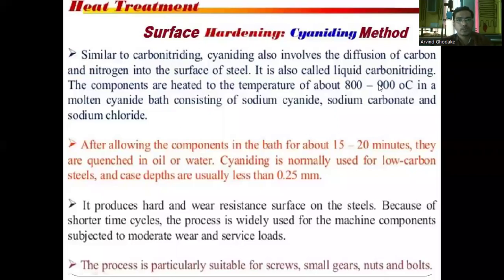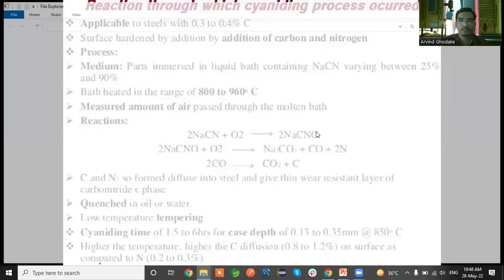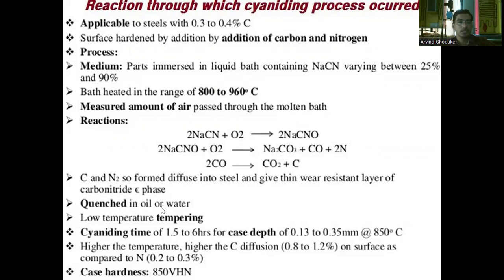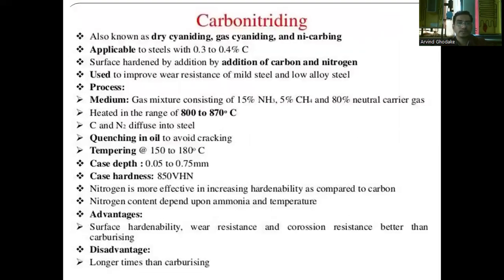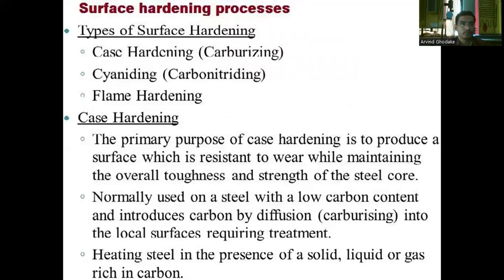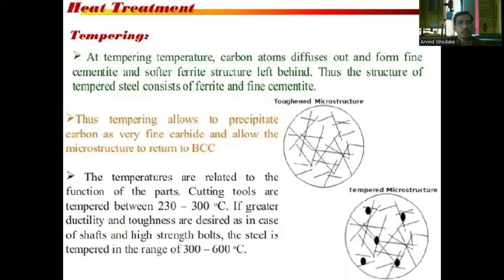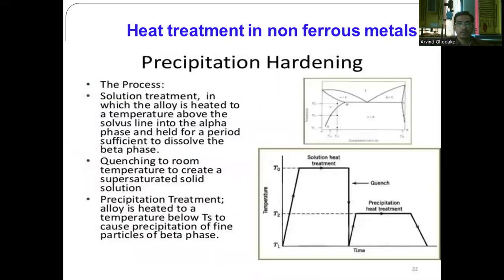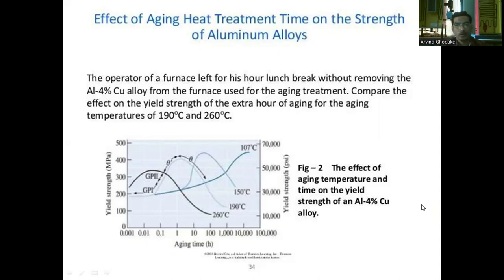EMM Surface Hardening